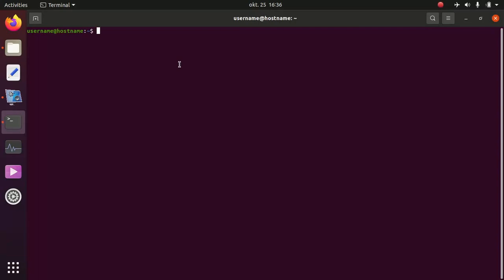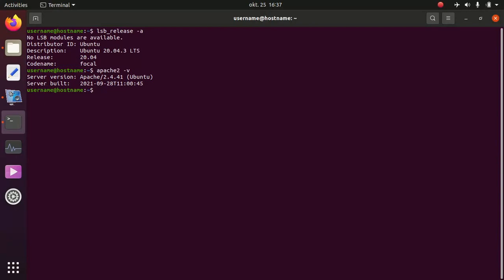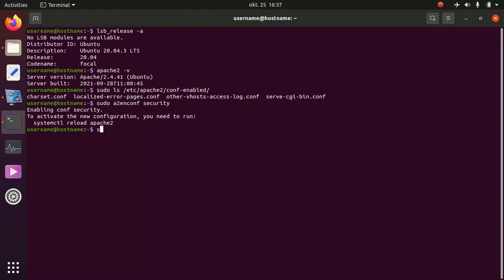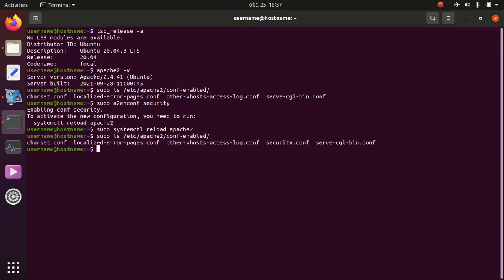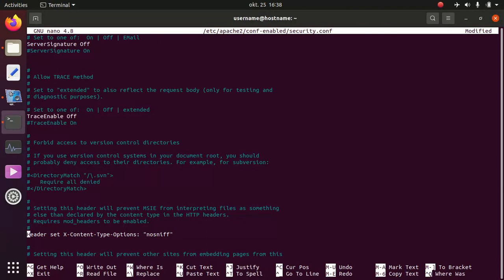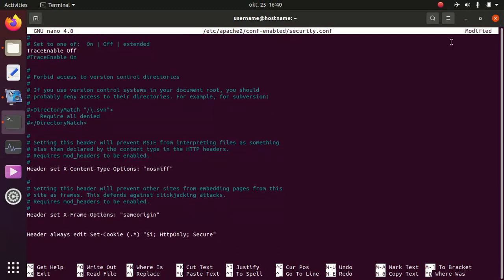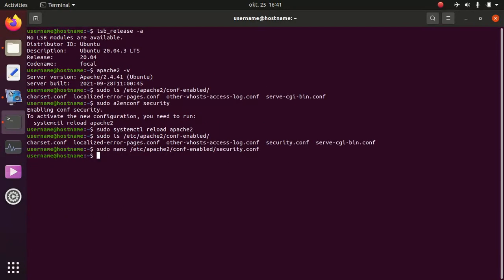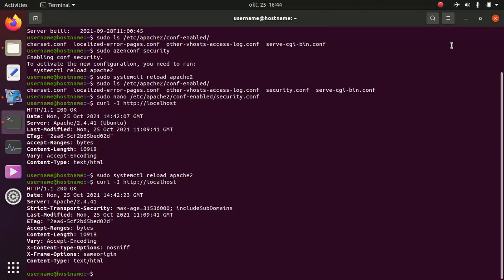Prosdo.com Srl - Secure Apache on Ubuntu and Debian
In that video we see how to secure Apache 2 on Ubuntu and Debian.

We see how to enable security configuration file of Apache, how to configure the security parameters and how to improve the security with HTTP Headers.

That video tutorial it's valid for:
* Apache 2.2.x and Apache 2.4.x versions
* Ubuntu 18.04 LTS (Bionic), Ubuntu 20.04 LTS (Focal), Ubuntu 20.10 (Groovy), Ubuntu 21.04 (hirsute), Ubuntu 21.10 (Impish)
* Debian  9 (Stretch), Debian 10 (Buster), Debian 11 (Bullseye), Debian 12 (Bookworm), Debian Unstable (Sid).

Documentation:
* Secure HTTP Headers info,  updated constantly: